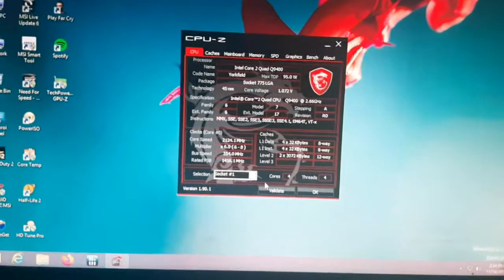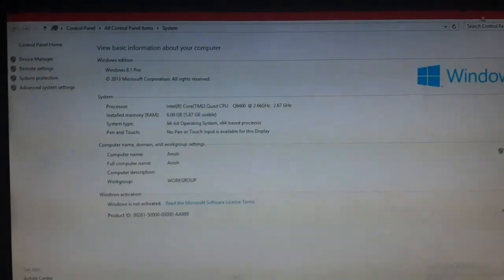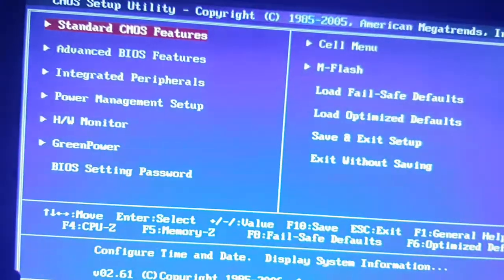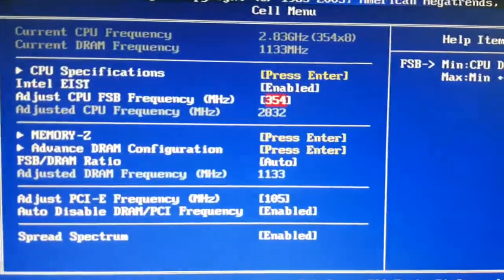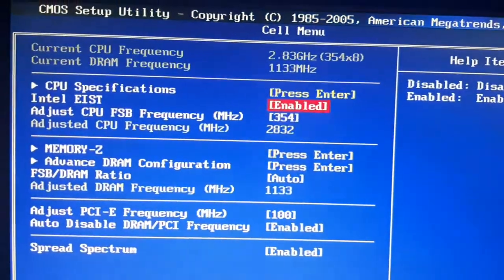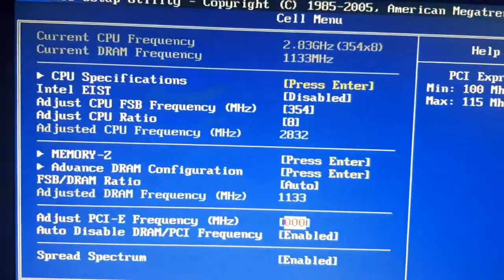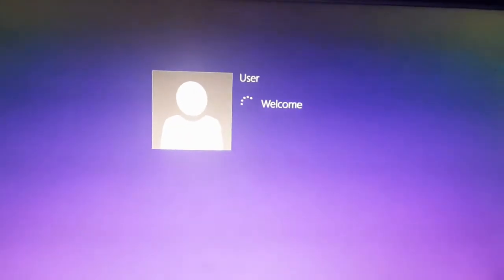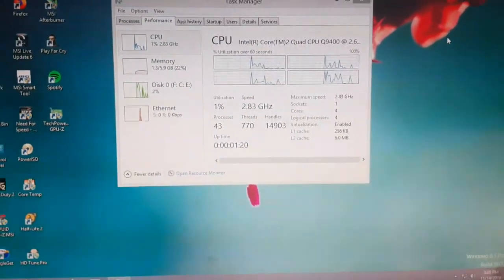OVERCLOCKING G41M-P28/P-26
Hi Guys, SORRY I WAS NERVOUS WHILE MAKING THIS VIDEO SO DIDNT GET ANY WORDS TO SAY PROPERLY😂😂😂

This process can be applied to any mobo that don't give any option to adjust cpu voltage but have little room to overclock...

My Q9400 is running at min. 1.1V and max. 1.2875 V.. so I am only able to achieve 2.83Ghz from 2.66Ghz at 1.2875V...

Hope this help you GUYS😁😁😁